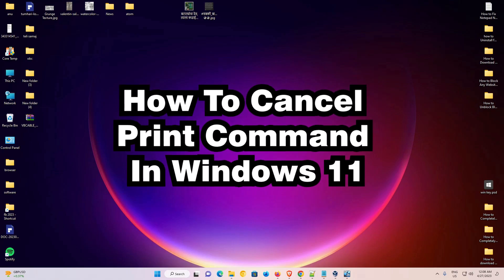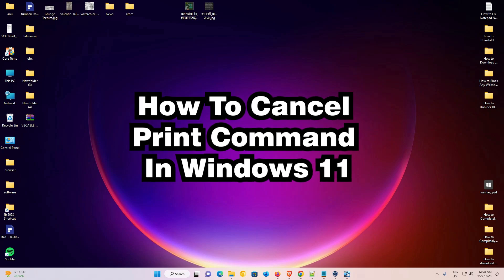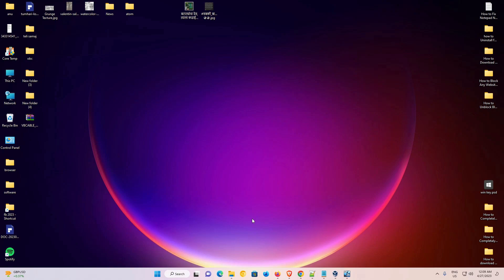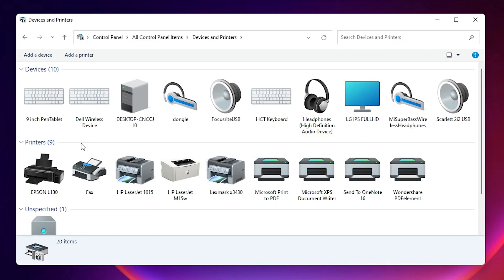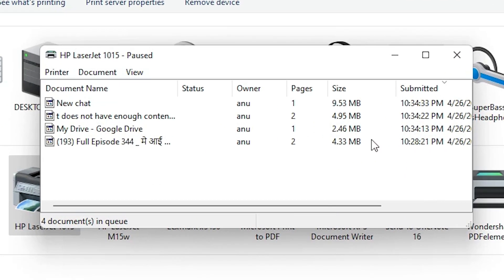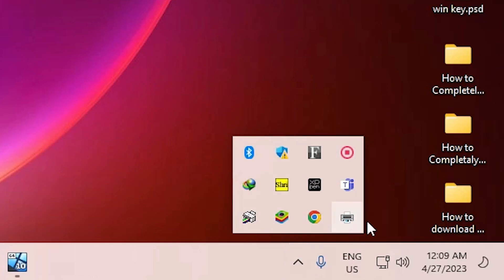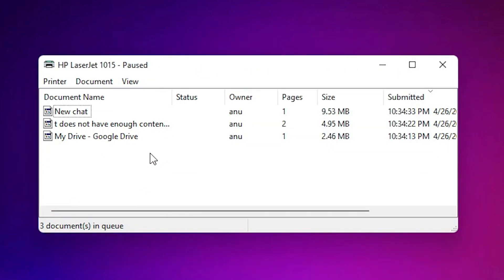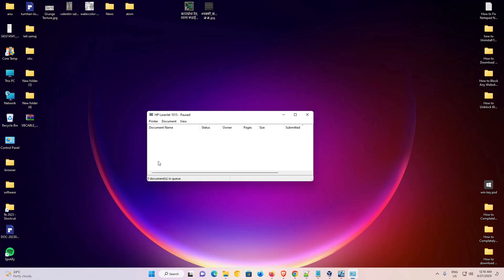How to Force Delete Pending Print Job in Windows 11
Are you facing a stubborn pending print job that just won't go away in Windows 11? Don't worry, we've got you covered! In this comprehensive tutorial, we'll guide you through the process of force deleting a pending print job, so you can get your printer up and running again in no time.

Print queues can occasionally get stuck, causing frustration and delaying your printing tasks. But fear not! With our step-by-step instructions, you'll learn the most effective method to forcefully remove any pending print job from your Windows 11 system.

We'll demonstrate the process using the built-in tools and features of Windows 11, so there's no need for third-party software or complex commands. We'll walk you through the simple steps to access the print spooler, stop the print services, clear the stuck print jobs, and restart the printing functionality seamlessly.

No technical expertise required! Our tutorial is designed for users of all skill levels, making it easy for anyone to resolve print job issues quickly. Say goodbye to waiting endlessly for a print job to cancel or manually deleting each document one by one.

Discover the power of Windows 11 and take control of your printing tasks. Start watching our tutorial today and become a pro at force deleting print jobs effortlessly!